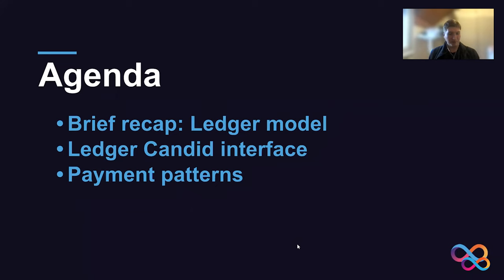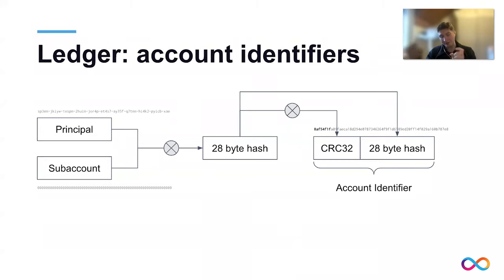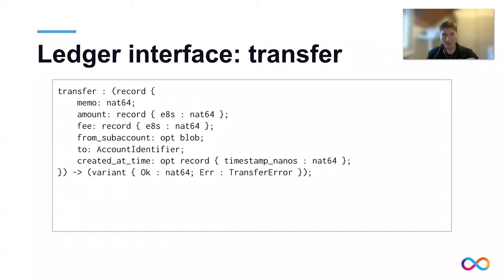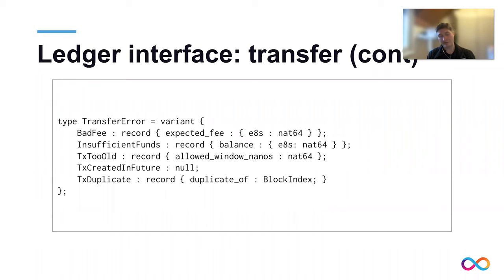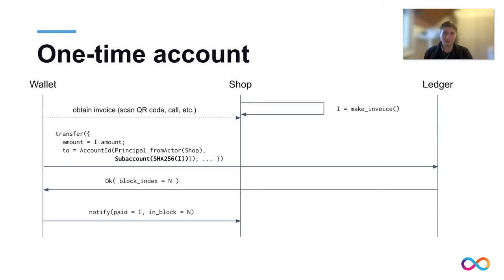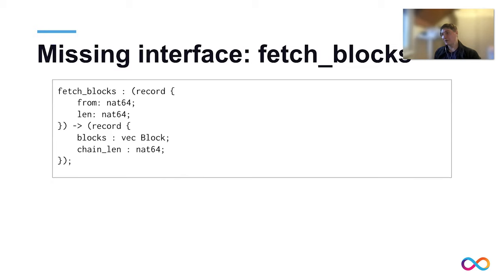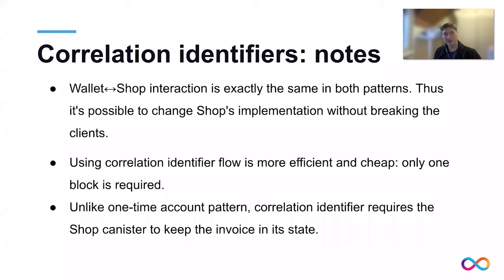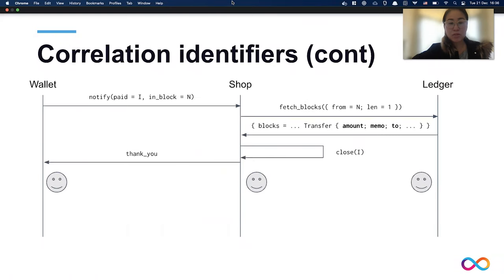Community Conversations | ICP on Canisters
In this talk, we shall take a close look at the recently added Candid interface of the Ledger canister. Let's see how we could pay for a cappuccino with ICP using that interface.